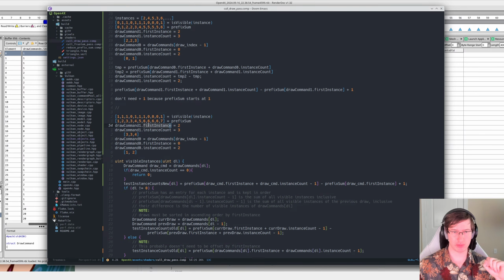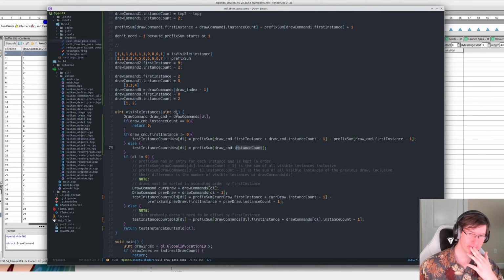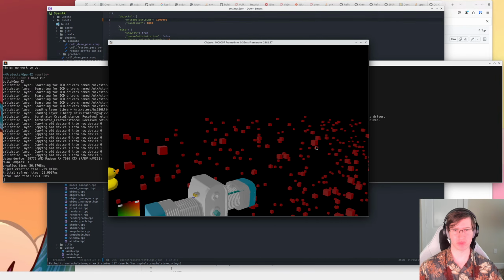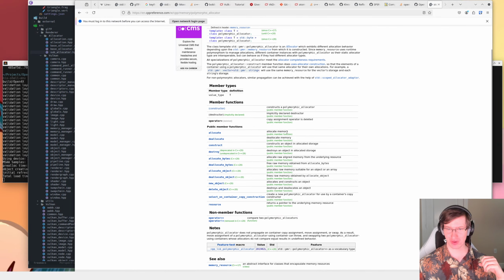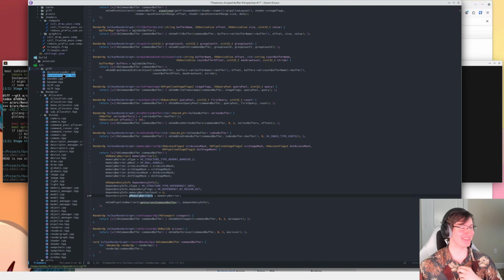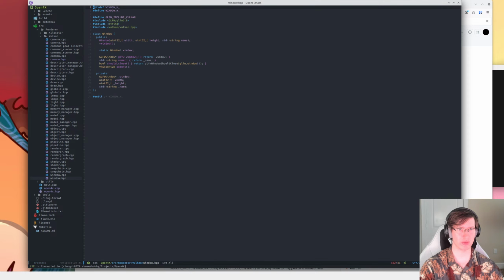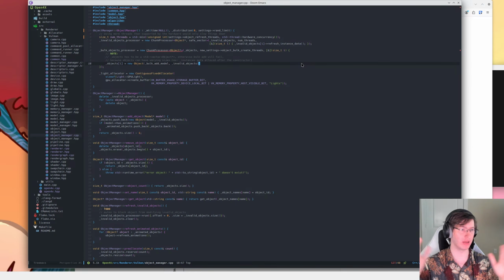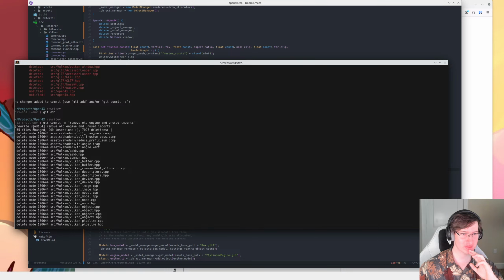Game Engine Dev Vulkan/C++